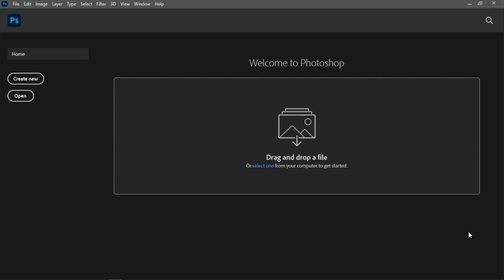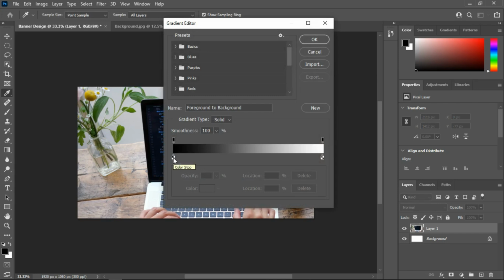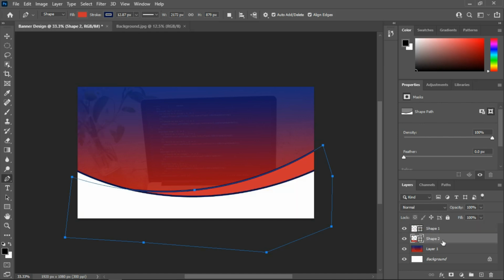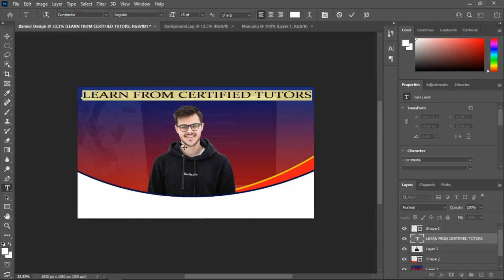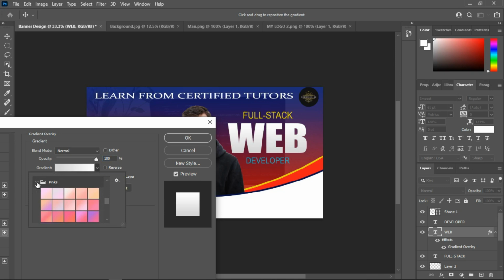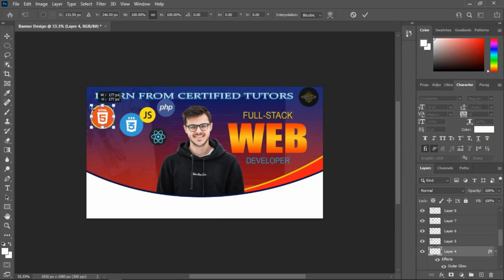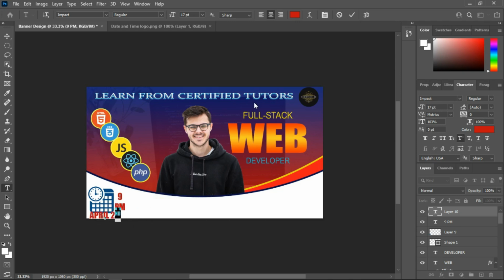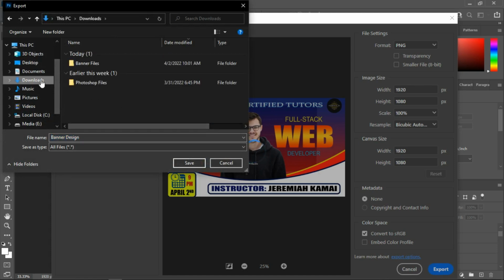GRAPHIC DESIGNING. PART 2 | ADOBE PHOTOSHOP